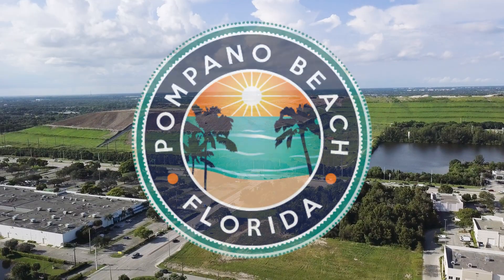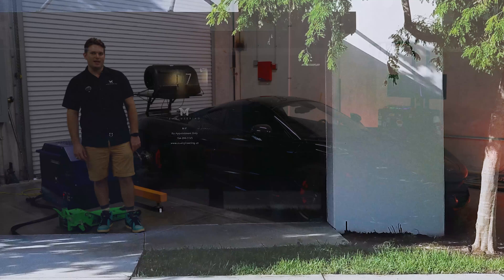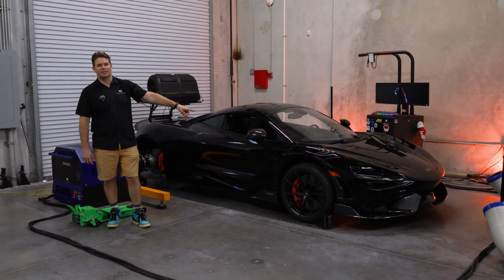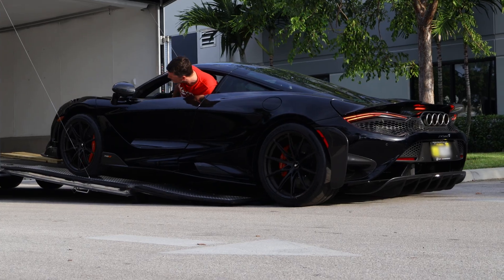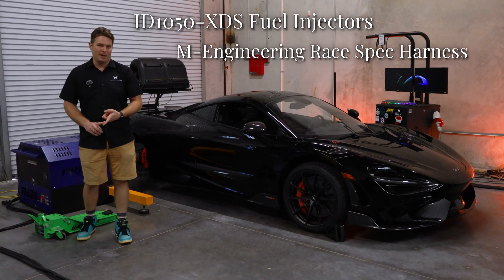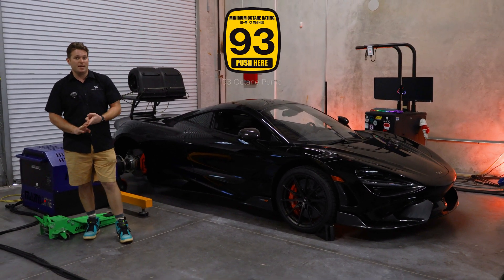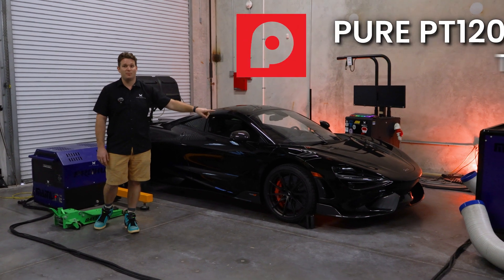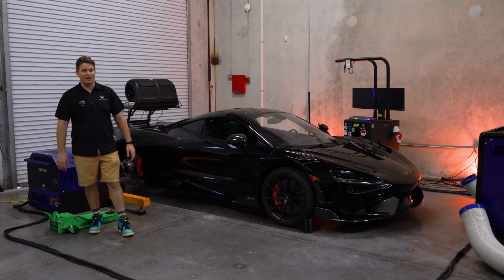McLaren 765LT Puts Down Over 1000WHP W/ M-Engineering ProTune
This past week, @Flat6Motorsports sent us this McLaren 765LT for a ProTune. This car was equipped with the following:

- ID1050-XDS Fuel Injectors
- M-Engineering Race Spec Harness
- Pure PT1200 Turbo's
- Upgraded Intercoolers
- Upgraded Exhaust

We performed a ProTune for two fuels (93 Octane & MS109). The car broke 4 digits and ended the session making 1085WHP / 701WTQ on MS109, and 830WHP / 597WTQ on 93 Octane.